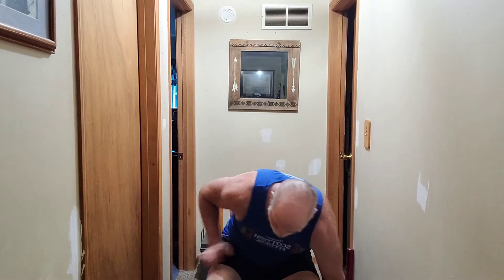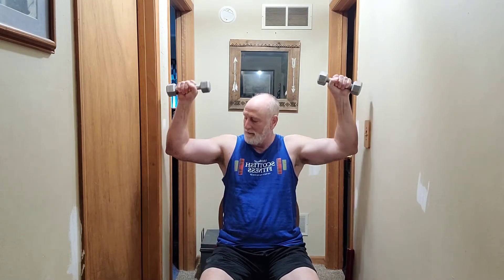Rotator cuff exercises, trend to stay healthy 16:00